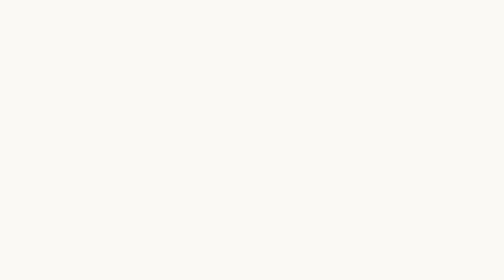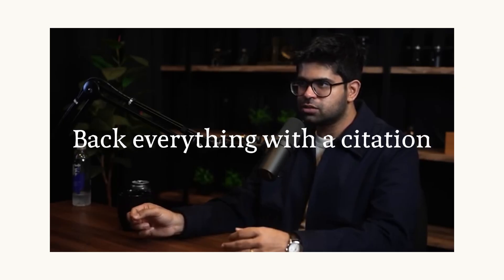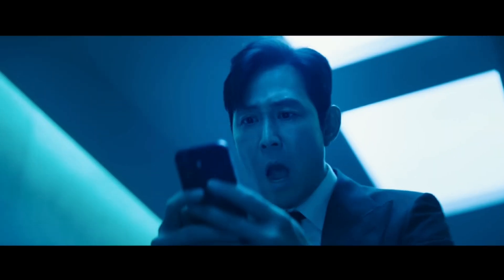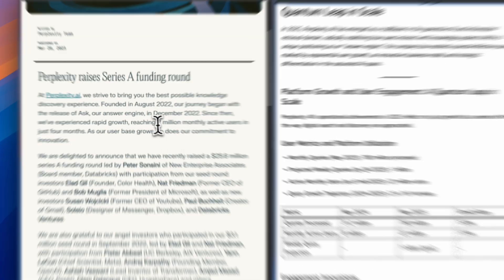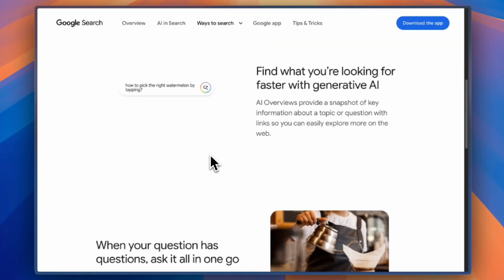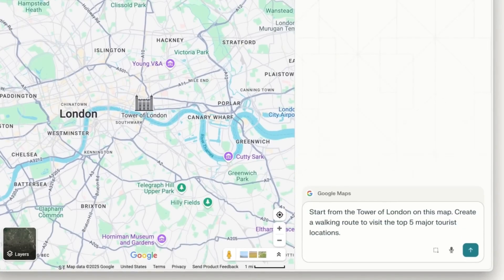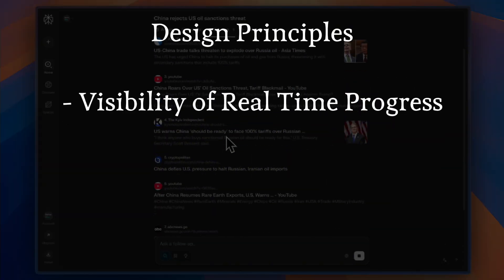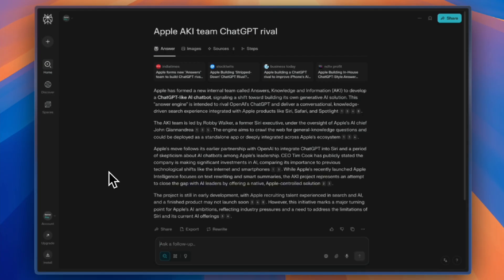Why Perplexity Will Overtake Google In Search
The Google killer. How did a 4-person startup crack Google's 25-year search monopoly?

In just 3 years, Perplexity AI went from unknown startup to $18 billion company, forcing Google to make its most radical product changes since inception. Now, Perplexity has offered to buy Google Chrome for $34.5 billion. This is the story of how CEO Aravind Srinivas applied a simple academic principle—"every sentence should be backed with a citation"—to create the first credible threat to Google's $198 billion search empire.

This video explores:

How academic citation principles became a billion-dollar business strategy
Why Google's high-margin advertising model created their biggest vulnerability
The shift from "search engines" to "answer engines" and what it means for the future
How Perplexity's Comet browser represents the next evolution of web interaction
Why "commercial intent fulfillment" will replace click-based metrics

Slow Life
Artist: Benjamin Lazzarus

Soft Vibes
Artist: Vital

Floating Garden
Artist: Aventure